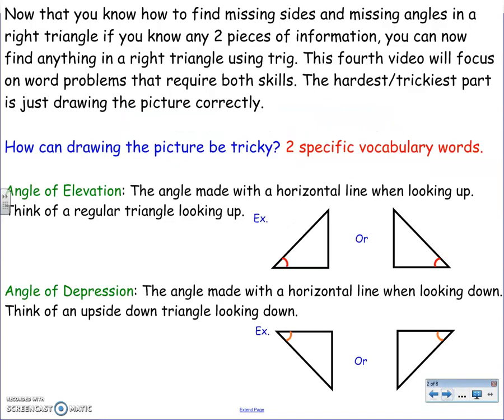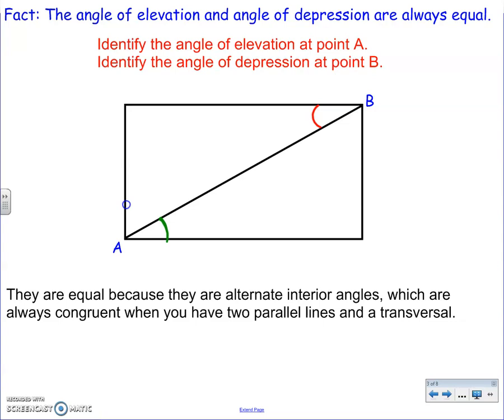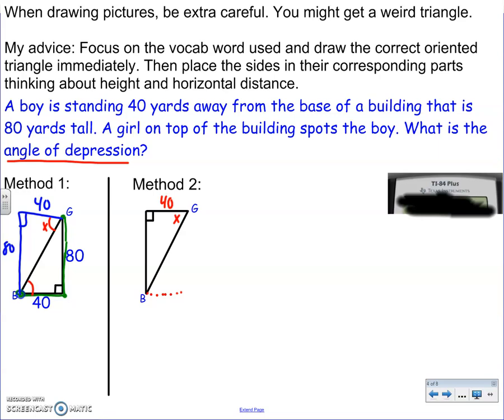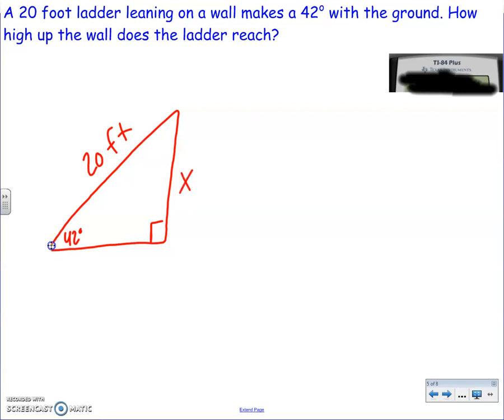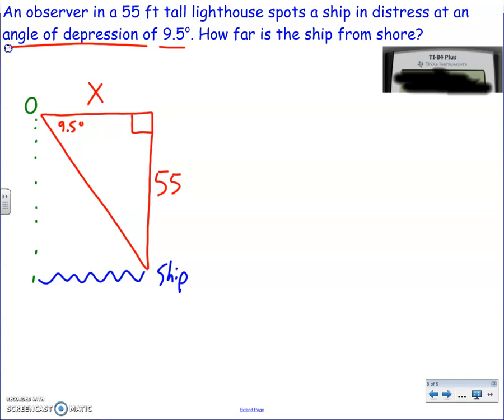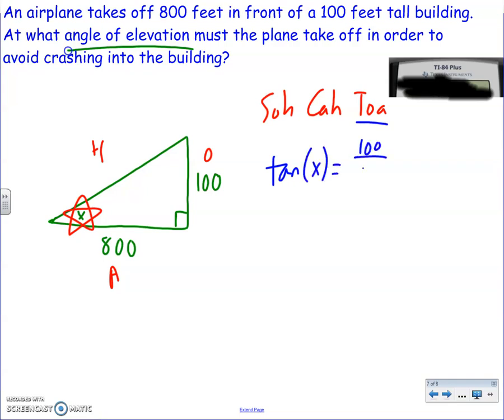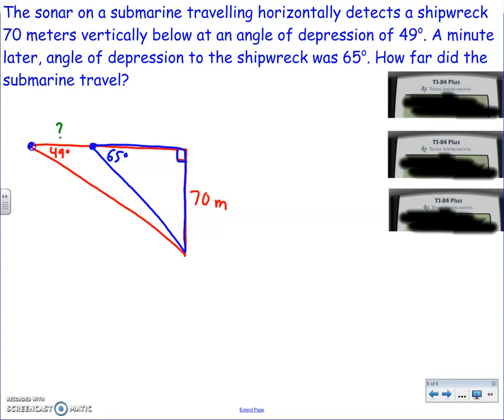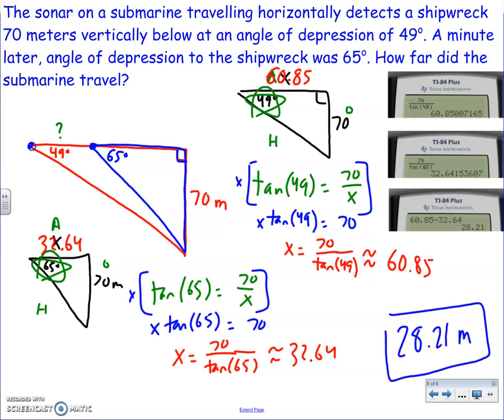Unit 9 Vid 4